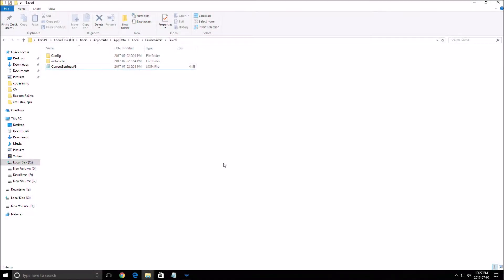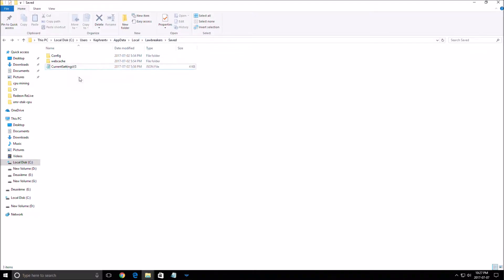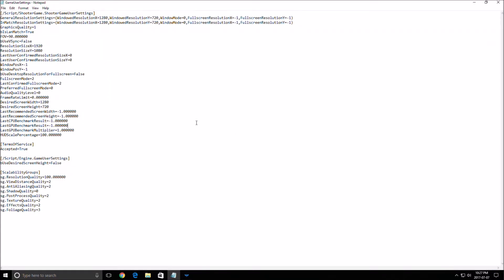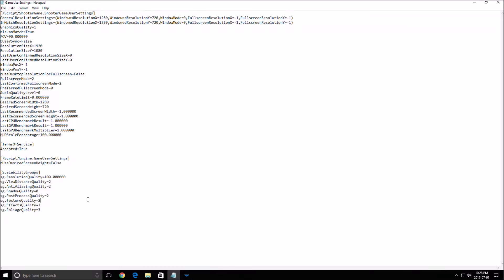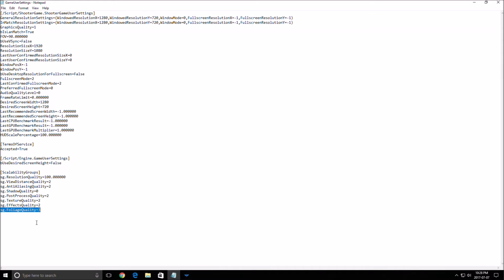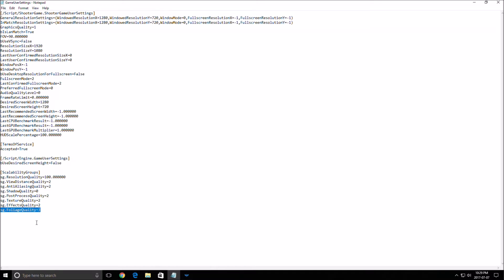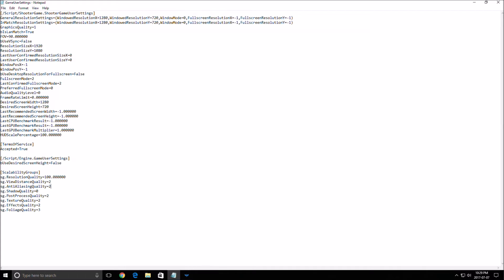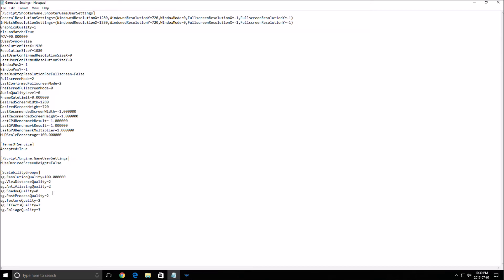LawBreakers - How to improve performance and FPS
This is a simple tutorial on how to improve your FPS on LawBreakers. This guide will help your to optimize your game.
This tutorial will give you a performance and FPS boost in LawBreakers.

LawBreakers boost fps + LawBreakers fps fix

Specs:
CPU: I7 4790K
GPU: AMD Rx 480 8gig
Ram: 16 GIG DDR3
Headset: Hyper X Cloud 2
Headphone: Sennheiser HD 598 Special Edition
Microphone: Blue Yeti
Keyboard: Razer Blackwidow 2013
Mouse: Logitech G303
Mousepad: Corsair Vengeance MM200 Wide edition
Camera: Logitech C920